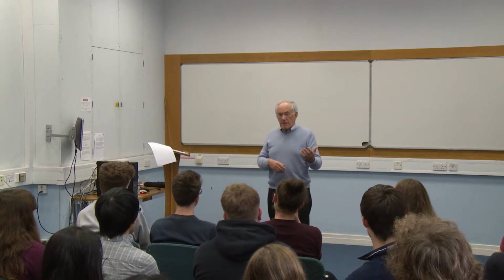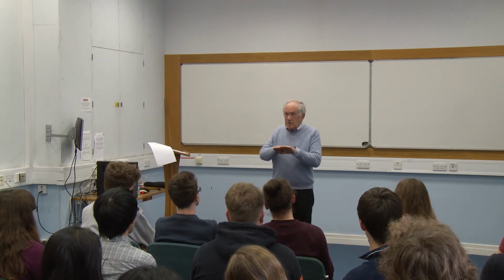Physical Transformations of Pure Substances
Author of Atkins’ Physical Chemistry, Peter Atkins, introduces one of the simplest applications of thermodynamics to chemistry: phase transitions of pure substances.